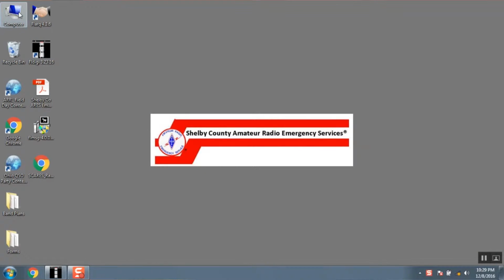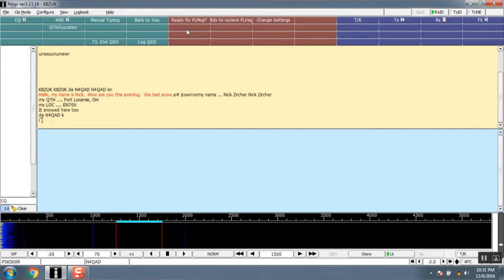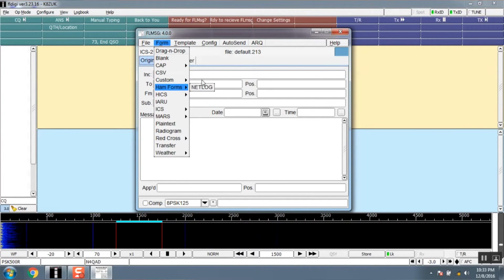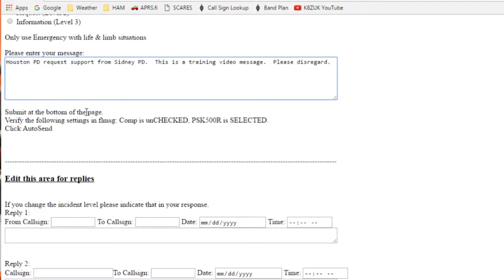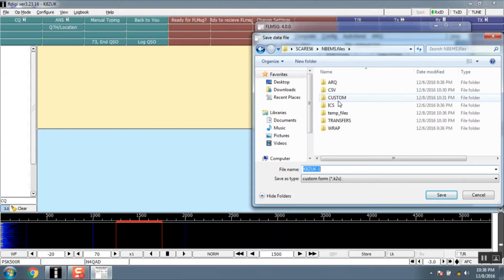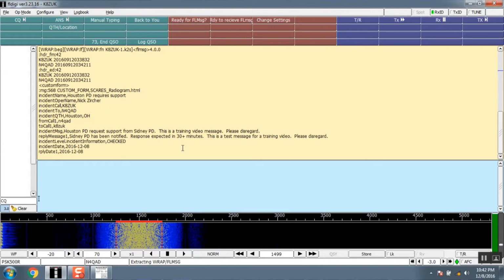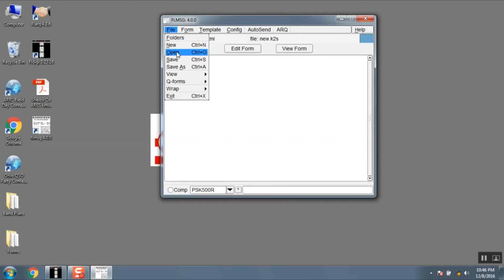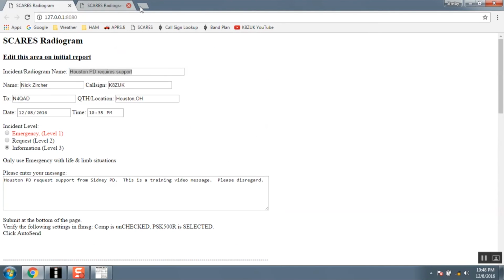FLMsg Tutorial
Shelby County ARES
FLmsg Training using 2M radios & Go Boxes

If we have enough people liking this page we will be able to get a vanity URL.  You will also be notified automatically as new content is added.